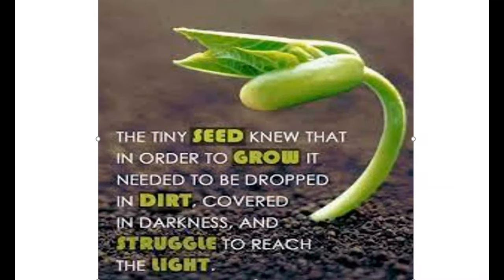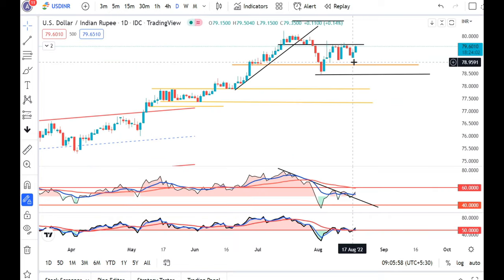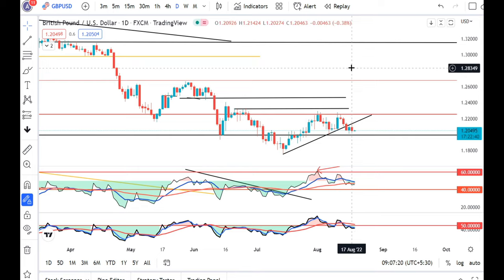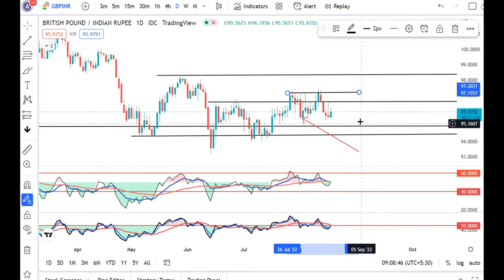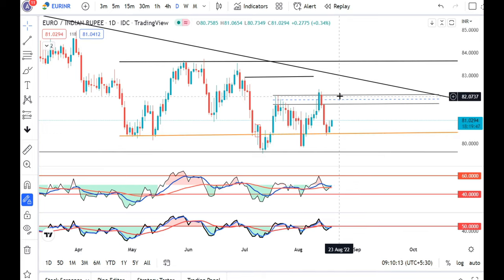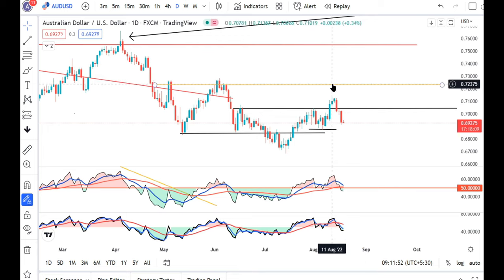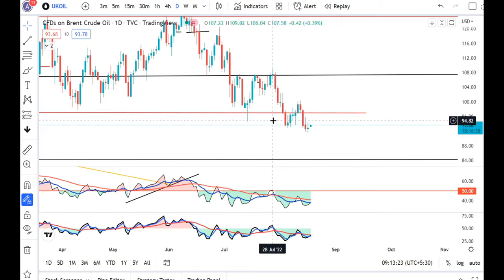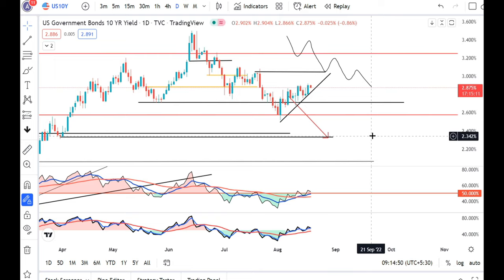UK CPI Hits Double Digits to 10.1% in 40 years. Currency Pre Market analysis 18th Aug